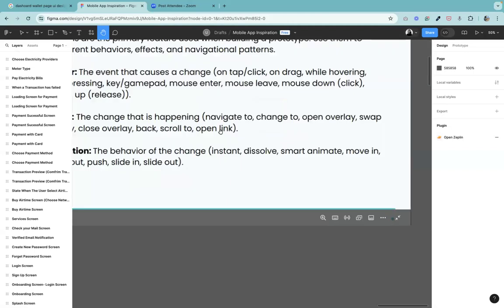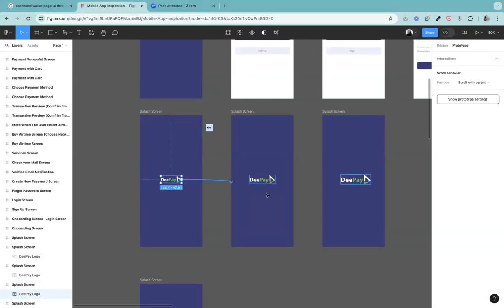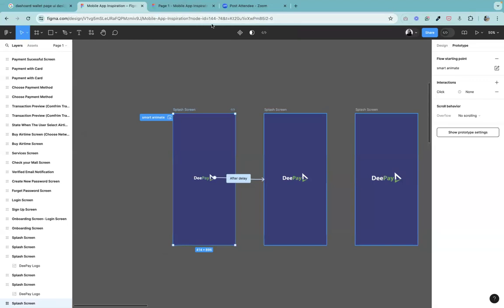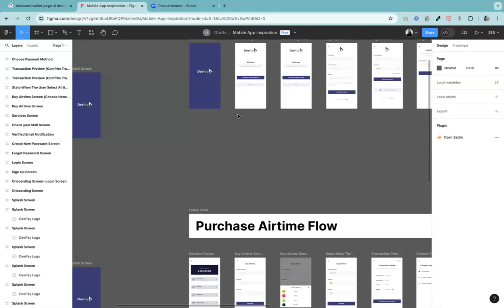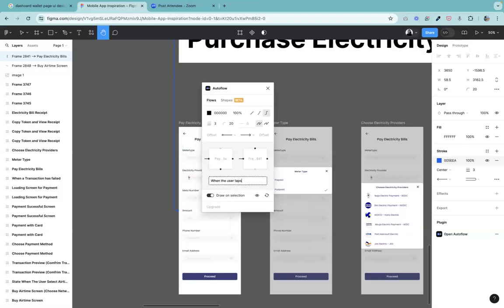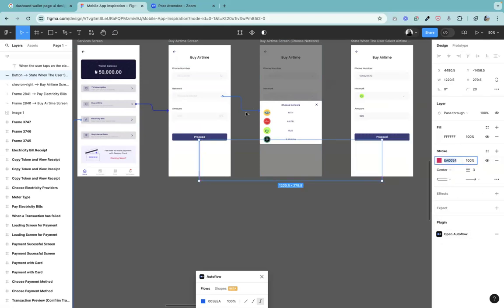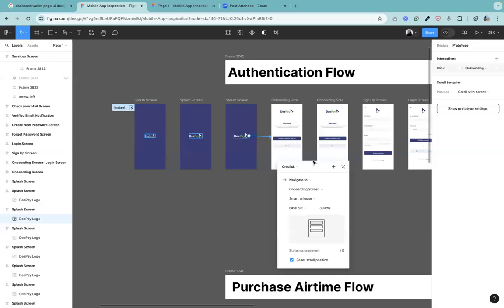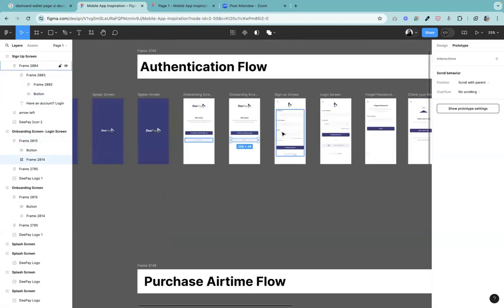KodeCamp 4.0 Intermediate UI/UX Class 9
Figma Interactions 1